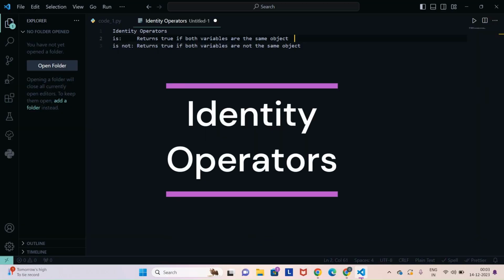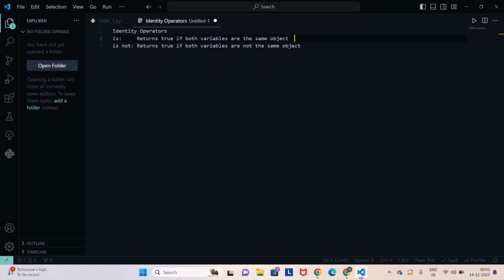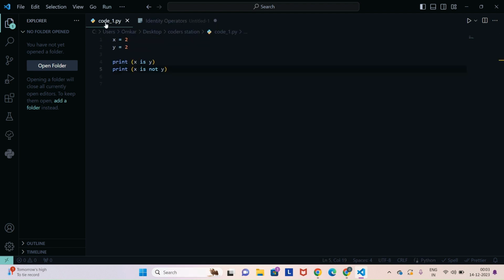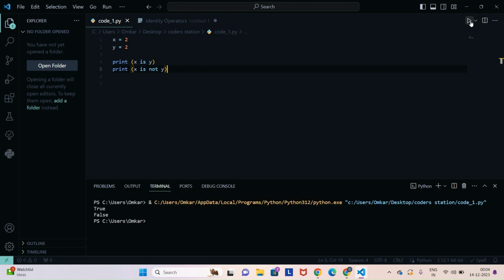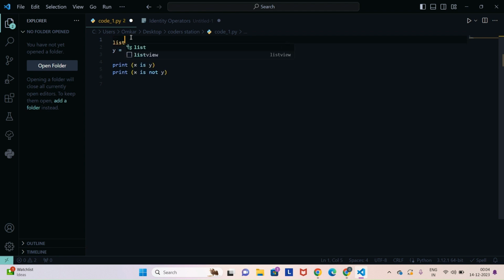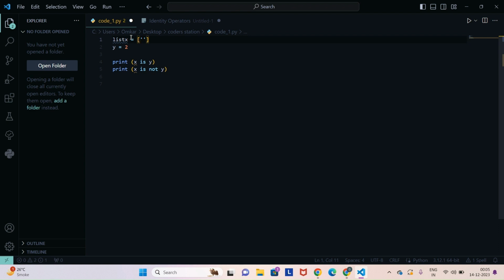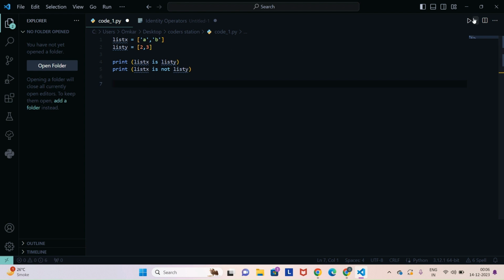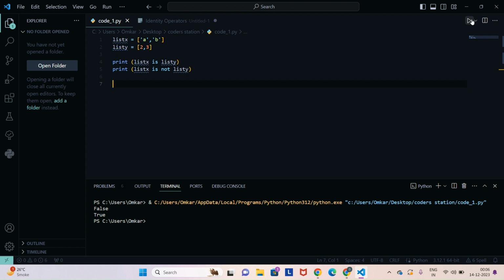Identity operators in Python 🚀 Unleash Python's Power: Mastering Identity Operators ! 🐍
Identity operators in Python 🚀 Unleash Python's Power: Mastering Identity Operators for Ultimate Control! 🐍

Welcome to a mind-blowing journey into the heart of Python programming! 🎉 In this video, we'll explore the ins and outs of identity operators, empowering you with the skills to command Python like a pro.💻

Embark on an epic quest through Python's identity operators and unlock the secrets to unparalleled control over your code. From demystifying 'is' to mastering 'is not,' this tutorial is your ticket to elevating your Python prowess.

📚 Video Content:
🌟 Key Takeaways:
👉🏻 Demystify the magic behind 'is' and 'is not' operators.
👉🏻 Acquire the knowledge to wield identity operators like a coding wizard.
👉🏻 Immerse yourself in practical examples showcasing their real-world sorcery.

🔍 Dive Deeper:
👉🏻 Decoding 'is':
The 'is' operator checks if two variables share the same magical essence. We'll unveil scenarios where employing 'is' is a must for maintaining code harmony.

👉🏻 Conquering 'is not':
Delve into the 'is not' operator, where negating identity becomes a potent spell in your Python programming arsenal.

🔑 Key Highlights 🚀:
👉🏻 Gain profound insights into Python's identity comparison sorcery.
👉🏻 Elevate your coding artistry with hands-on examples and mystical best practices.

Let's spread the Python love! ❤️

🚀 Boost your programming skills with this informative video and gain a solid understanding of Python.